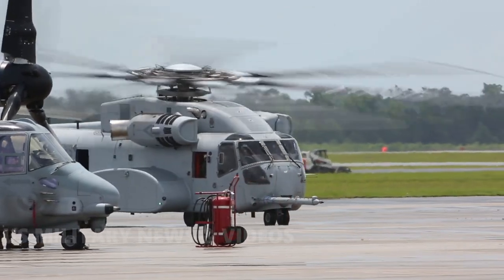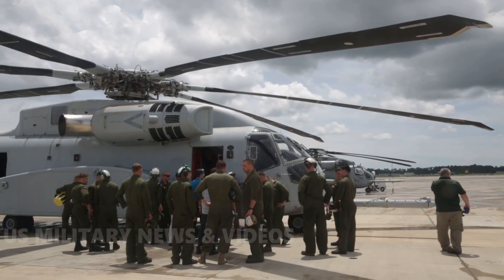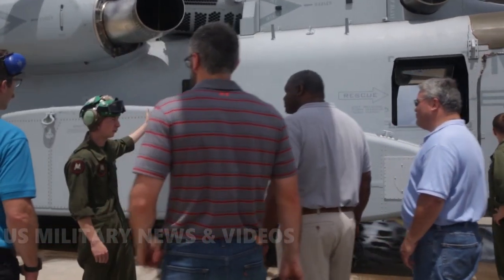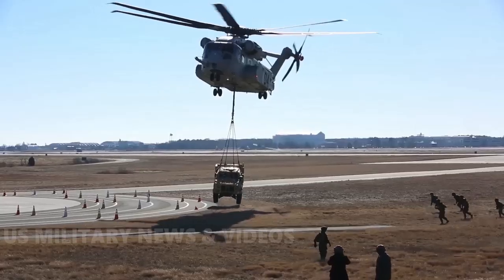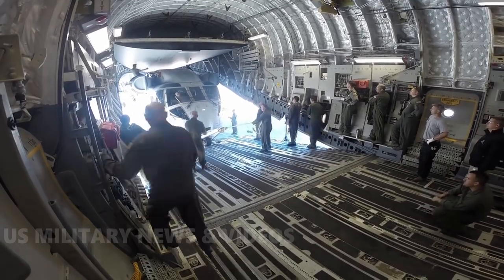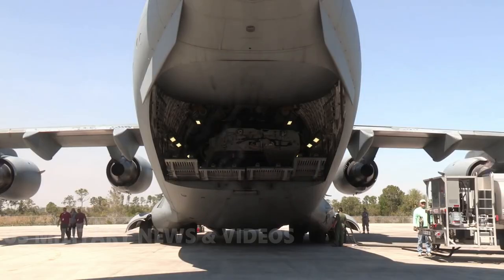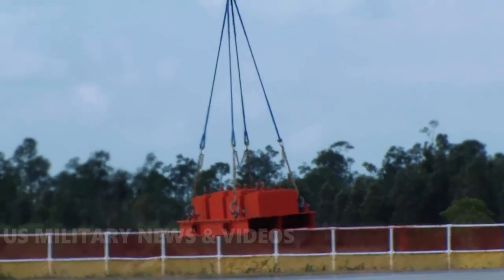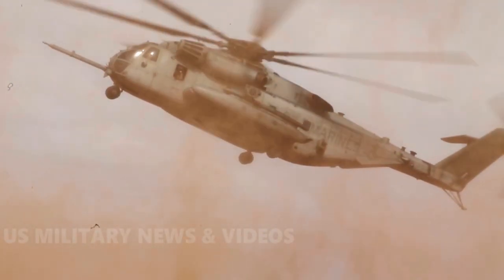See Sikorsky CH-53K King Stallion Crazy Expensive New Helicopter That Costs More Than F-35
See Sikorsky CH-53K King Stallion Crazy Expensive New Helicopter That Costs More Than F-35 - The Sikorsky CH-53K King Stallion is a large, heavy-lift cargo helicopter currently being developed by Sikorsky Aircraft for the United States Marine Corps. The design features three 7,500 hp engines (50% more powerful than CH-53E’s engines), new composite rotor blades, and a wider aircraft cabin than previous CH-53 variants. It will be the largest and the most powerful helicopter in the U.S. military. The projected price of a King Stallion will be $122 million a piece, a figure more than Lockheed Martin’s most recent published price of $95 million for the F-35A. The CH-53K is scheduled to completely replace the current CH-53E Super Stallion by 2030.

The CH-53K King Stallion, the Marine Corps' latest heavy-lift helicopter, is finally ready for production. After years of development, it will relieve the Corps' 40-year-old CH-53E. Just one problem: The King Stallions will end up costing $138.5 million apiece—even more expensive than the notoriously costly F-35.

The CH-53 series dates back to the 1960s, when they were used by the Marine Corps in Vietnam and the Air Force for combat search and rescue. The current edition, CH-53E Super Stallion, was introduced in 1974 and still serves in the Marines today.

The latest upgrade is called the CH-53K King Stallion and can carry a 27,000-pound load slung underneath up to 110 miles in "high and hot" conditions (think Afghanistan). That's enough lift to carry two armored Humvees or a LAV-25 light armored vehicle, and more than three times the capacity of its predecessor, the CH-53E. It can carry Humvees, two 20,000 pound pallets, or infantry internally. The helicopter has new gearbox technologies that took more than 10 years to develop, introducing delays and adding to the cost significantly. King Stallion also features fly-by-wire controls, an all-glass cockpit, powerful new engines, and advanced 4th-generation composite rotors.

It's also phenomenally expensive, at $31 billion for 200 helicopters. Between March 2016 and April 2017, the total acquisition cost of the helicopters rose 6.9 percent. Each CH-53K will now cost $138.5 million, up from $131.2 million one year ago. As of 2013, research and development costs were responsible for about a quarter of the CH-53K program's overall cost. By contrast, the Marine Corps vertical takeoff and landing version of the F-35 Joint Strike Fighter, the F-35B, costs $122.8 million each.

The original CH-53E helicopter cost $14.7 million each in 1977. Adjusted for inflation, those same helicopters would cost $61 million in 2017. Meanwhile, the estimated cost of the CH-53K has more than doubled in 14 years, from $56 million in 2003 (adjusted for inflation) each to $138.5 million.

It's a bit of an apples to oranges comparison, though. The numbers for the CH-53E are strictly for the aircraft themselves, while the number for the CH-53K includes everything from research and development to spare parts and the purchase of the helicopter itself. The unit cost of the CH-53K would be about one third cheaper if development costs were not factored in, making it about $96 million each. Still, there's no doubt the CH-53K is a seriously expensive helicopter.

The Marine Corps plans to buy 200 CH-53Ks over a 13-year period. Overseas sales could drive down prices; Japan also has CH-53Es and may be interested in upgrading. Germany is also reportedly interested in the CH-53K. In the meantime, as Bloomberg quotes one congresswoman, the CH-53K costs "a heck of a lot of money."